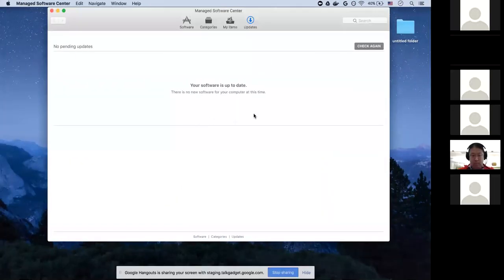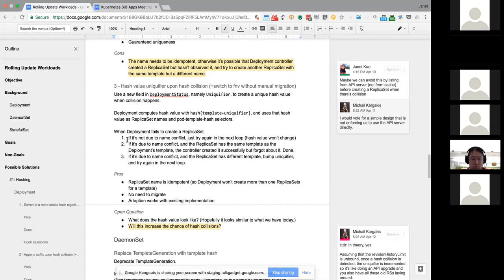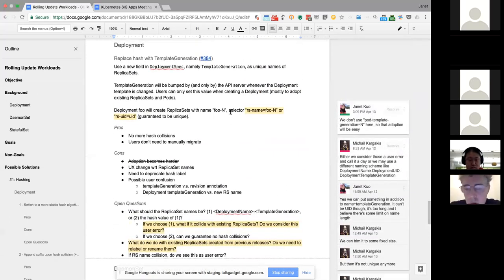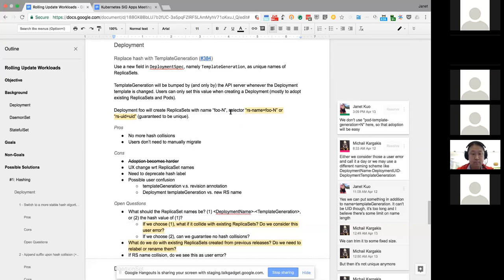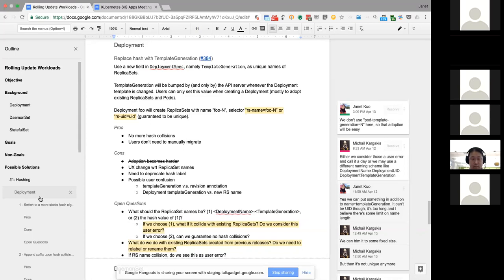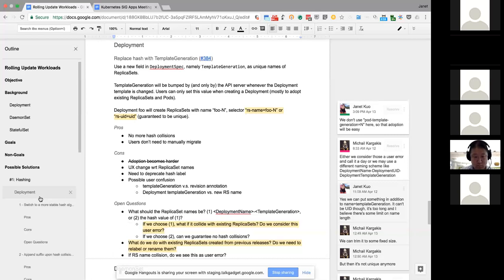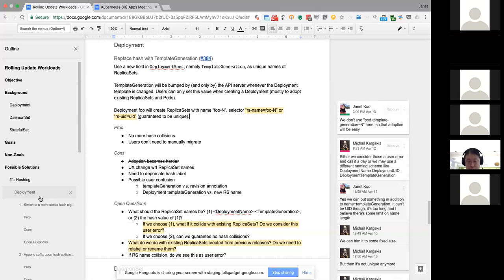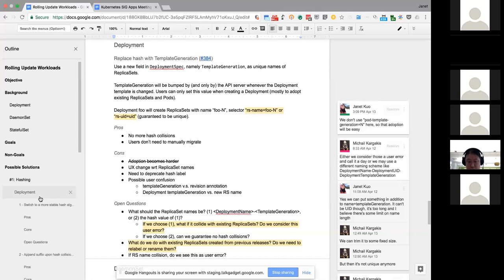Kubernetes SIG Apps 20170417